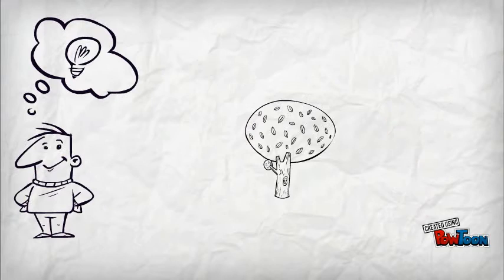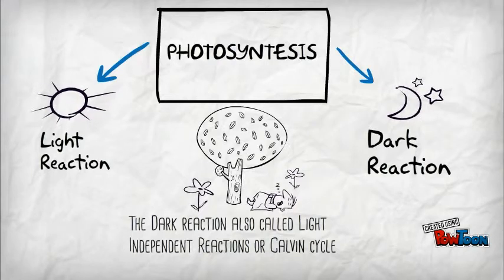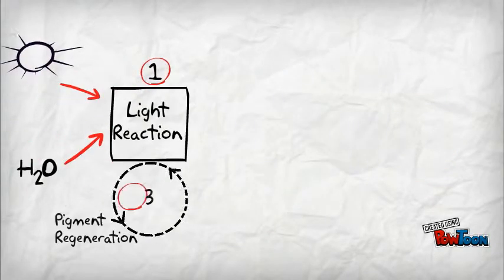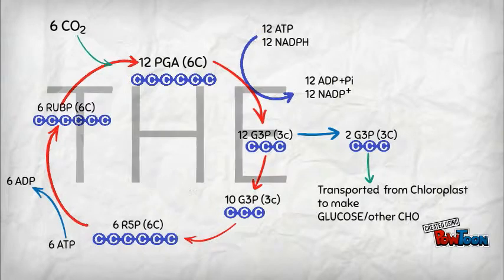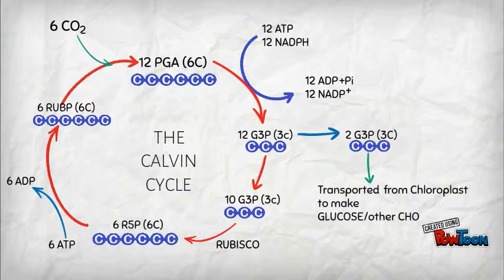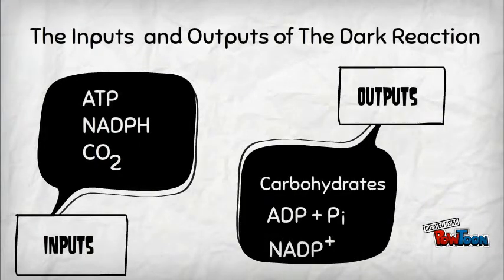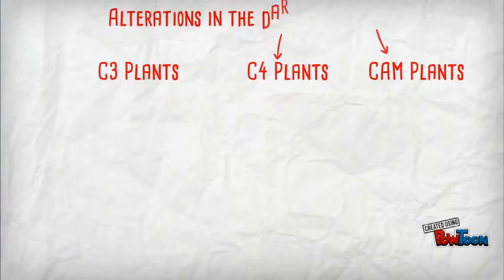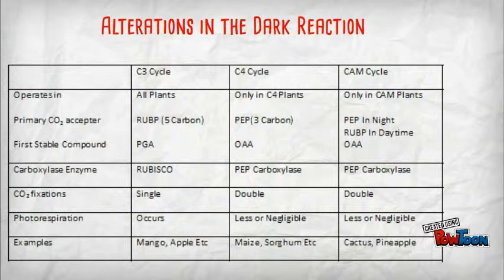The Dark Reaction